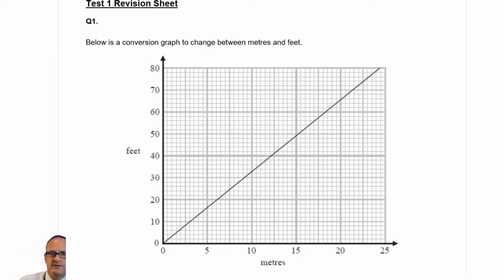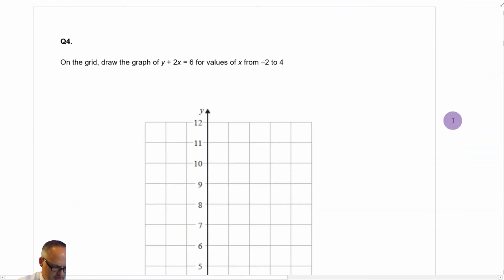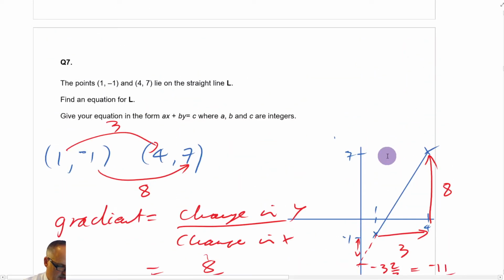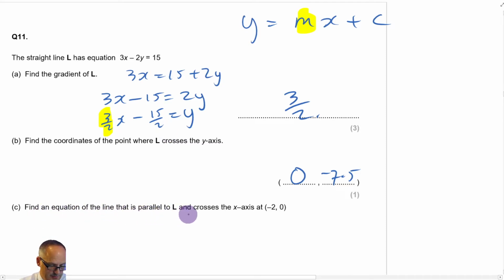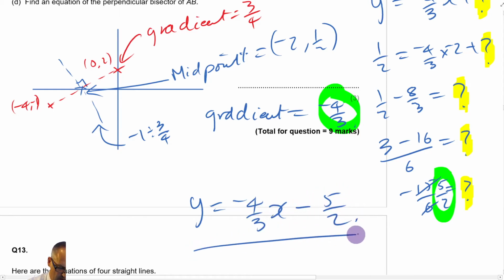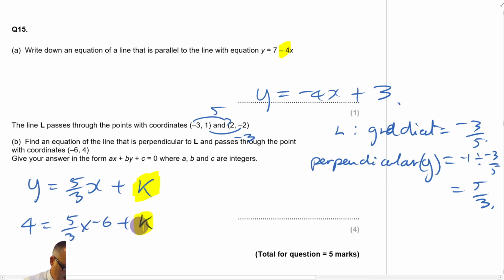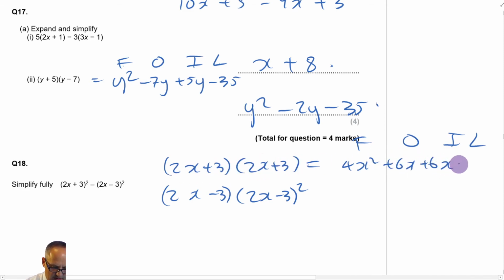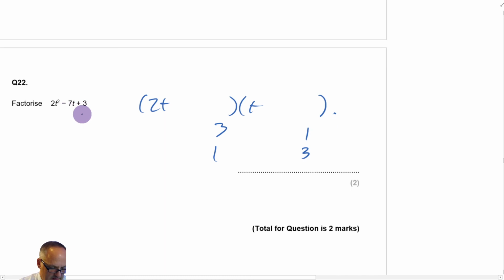First test for year 10 GCSE Maths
This video covers conversion graphs, equation of a line and perpendicular lines as well as factorising.